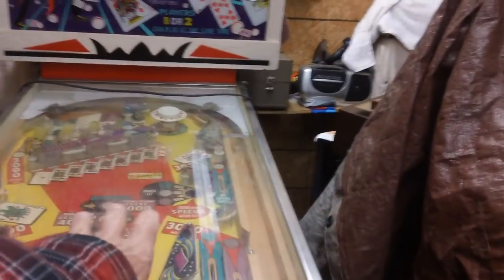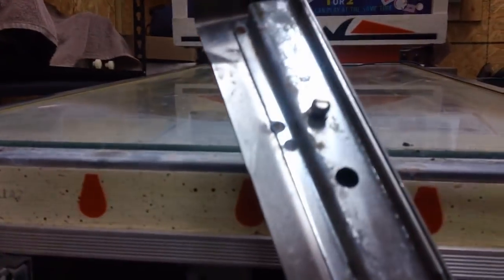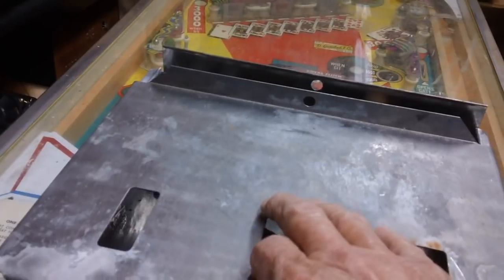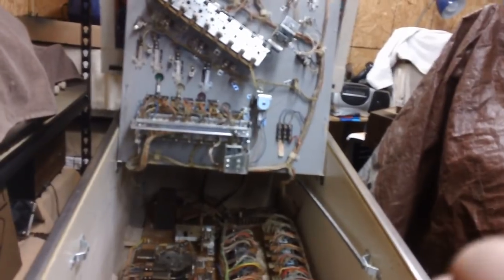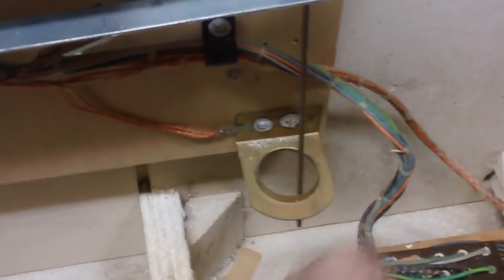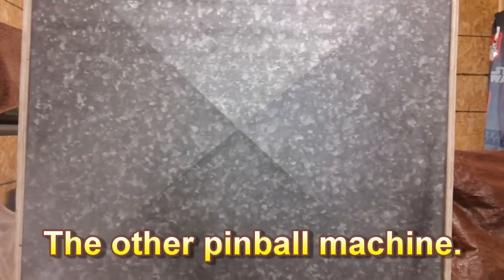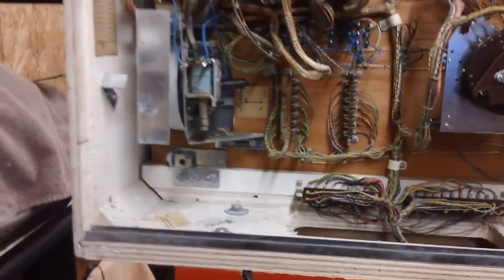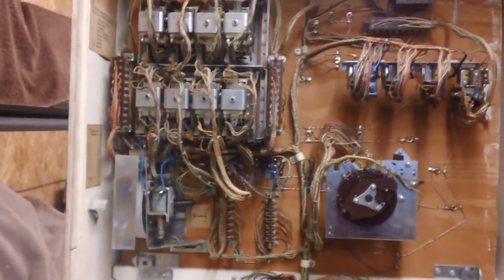1976 Gottlieb Card Whiz pinball machine repair (Part 1)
Our first look-see at the insides.